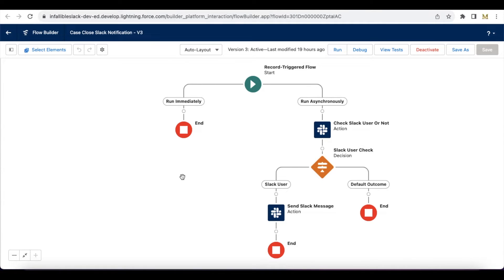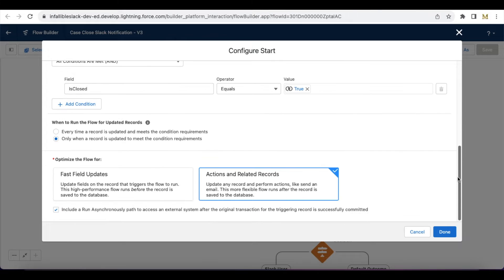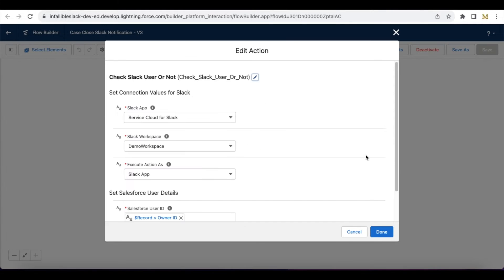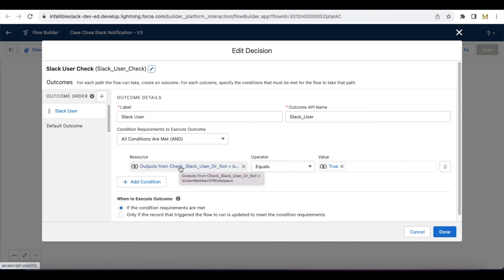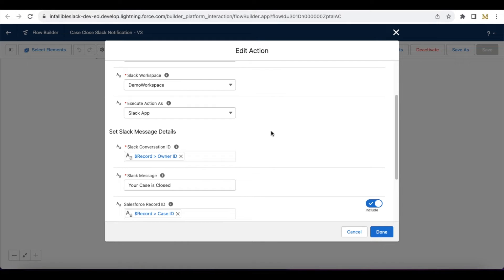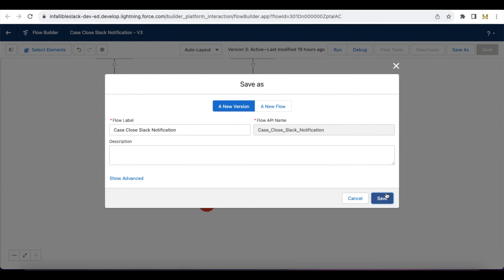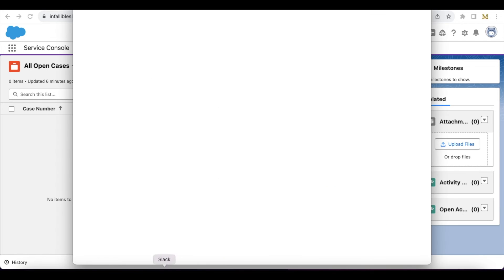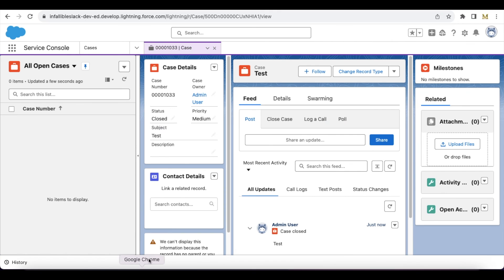Send Direct Slack Notification from Salesforce Flow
Set the User Id on the "Slack Conversation ID" to send direct Slack Notifications from the Salesforce Flow.